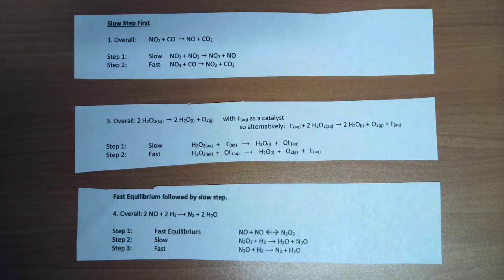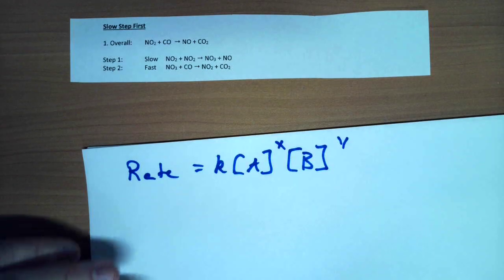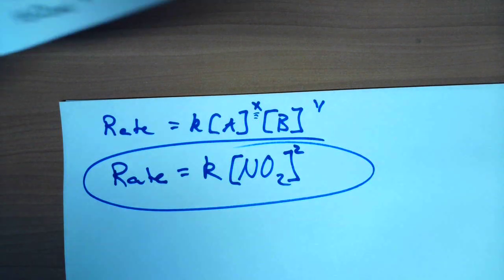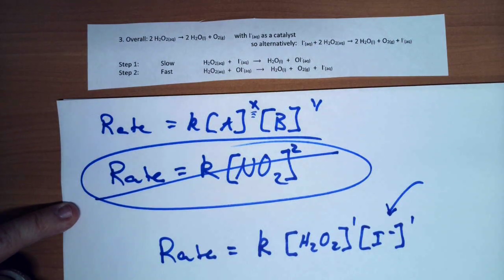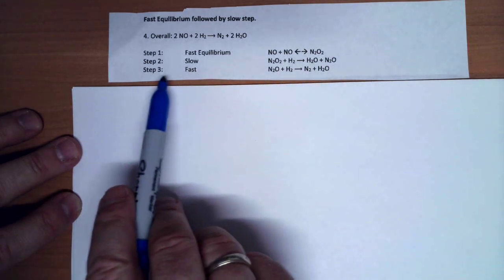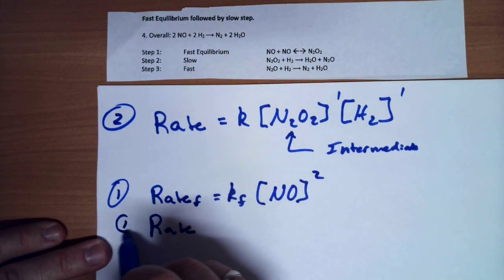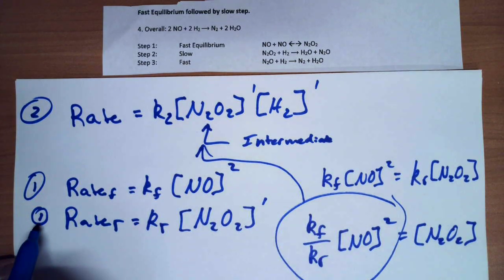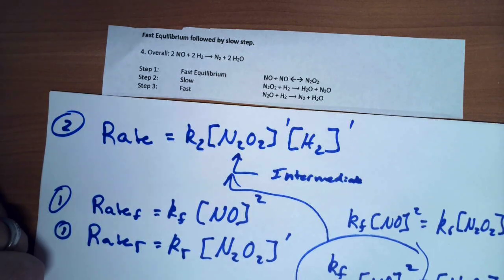Rate Laws from Mechanisms, AP Chemistry Unit 5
This video discusses how one interprets rate laws from provided reaction mechanisms